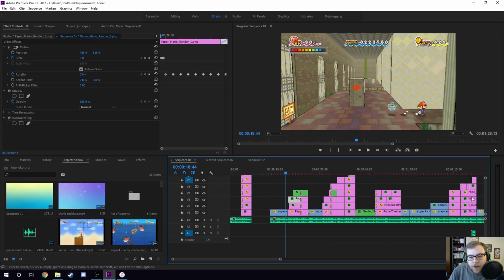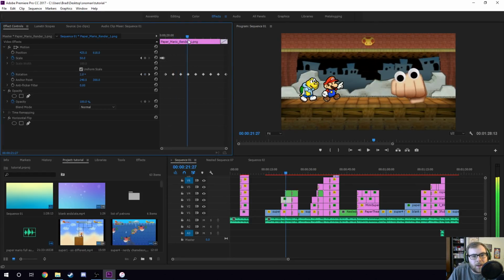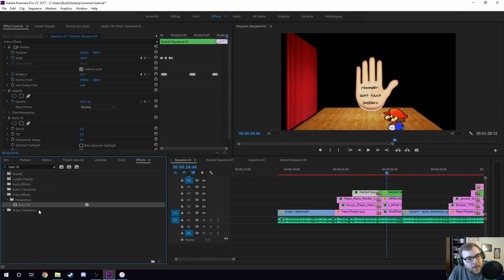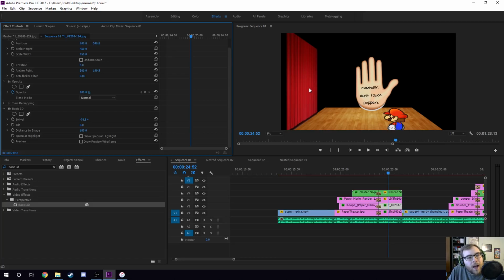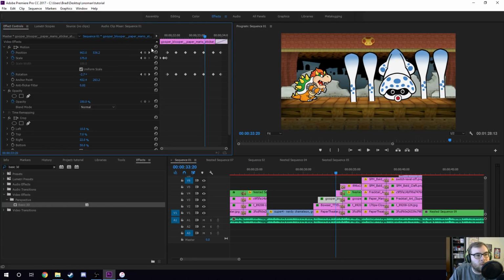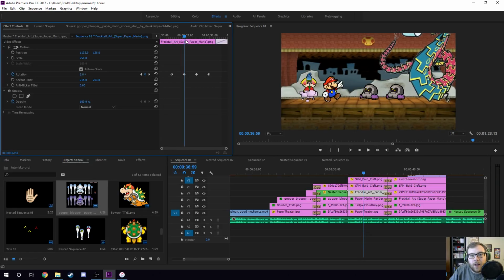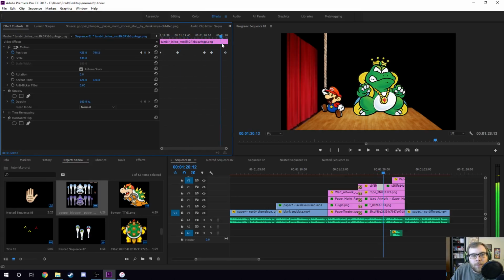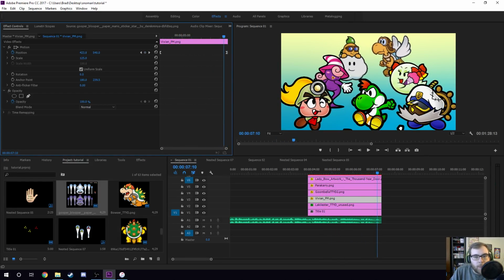Animation (Part 1) - Editing Tips & Tricks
Let's take a look at my animation process in the Super Paper Mario video.